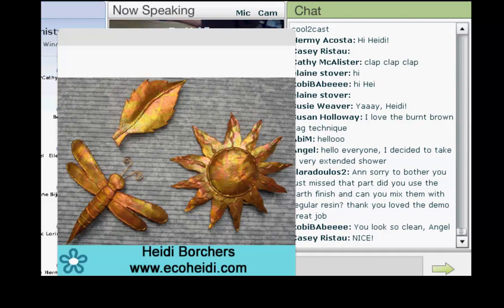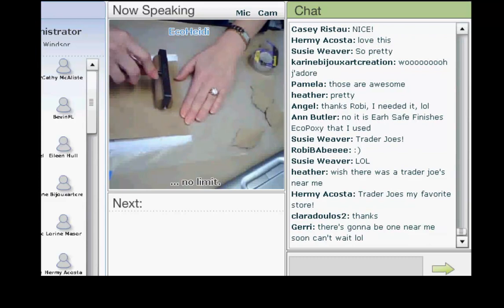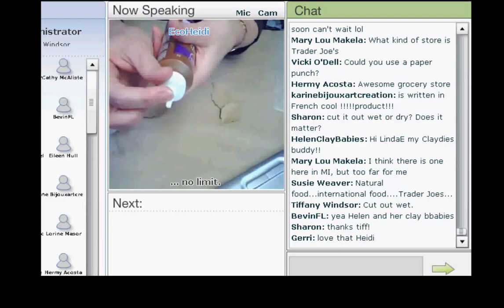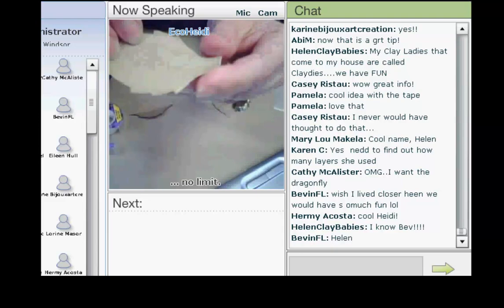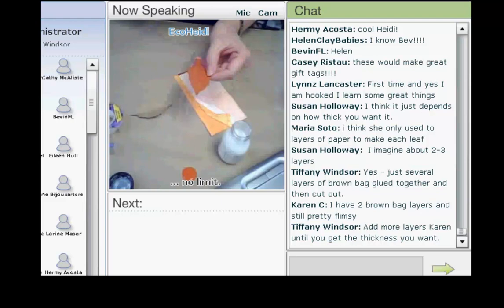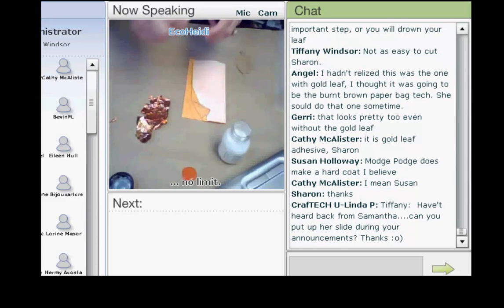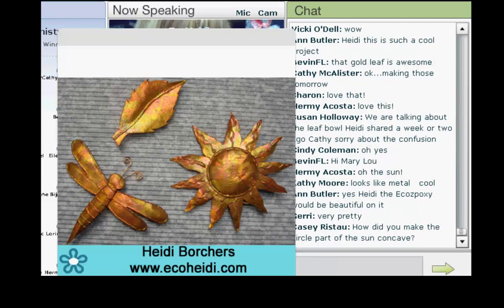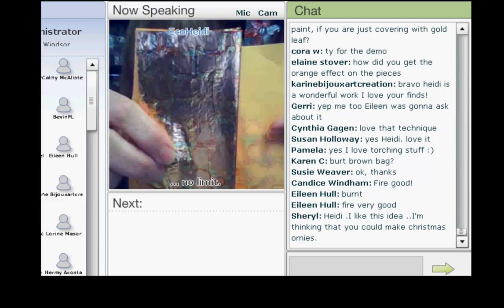Cool2Craft - Heidi Borchers - Brown Bag Foiled Pins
Cool2Craft LIVE interactive TV show - Clip from Monday September 13, 2010 - EcoHeidi Borchers shows how to transform brown grocery bags into the coolest foiled pins. Tune in LIVE on Mondays and Wednesdays to watch our complete shows. to learn more!